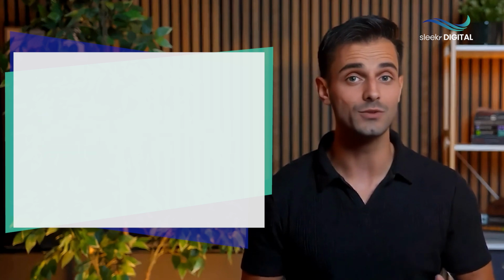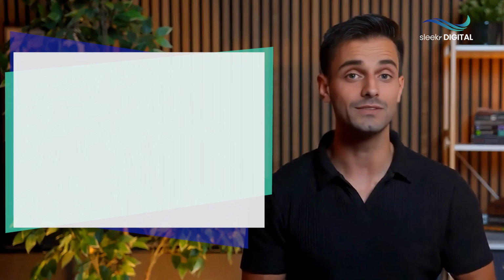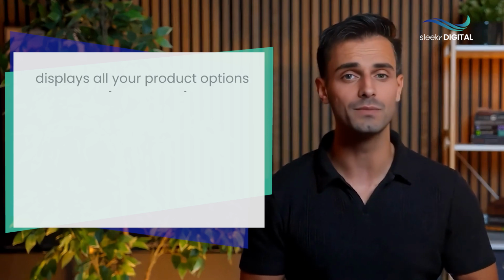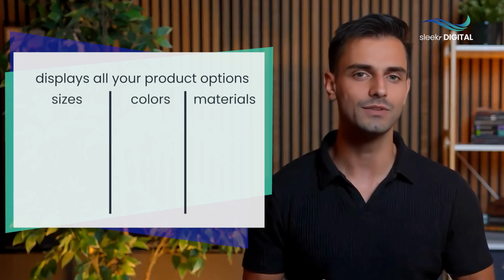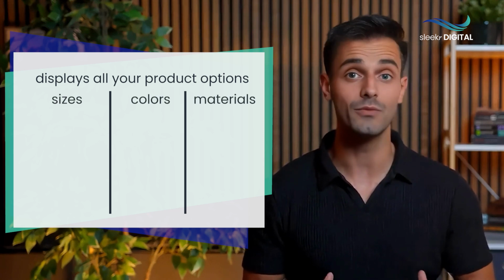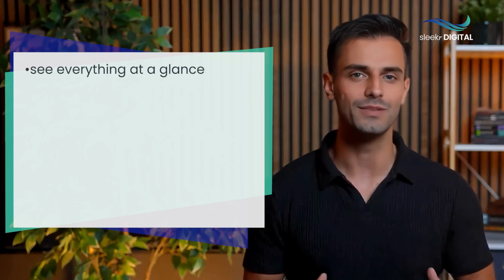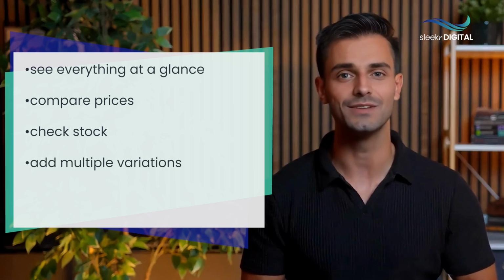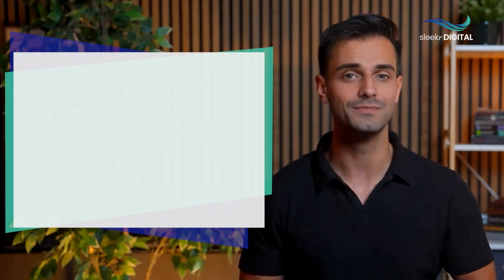WooCommerce Bulk Variations - Introduction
In this introduction video, we take a practical look at WooCommerce Bulk Variations and explain how it helps stores sell variable products more efficiently by allowing customers to select and add multiple variations at once.

This tutorial series is built around real-world usage after installation. Instead of just showing features, we focus on how bulk variations improve the shopping experience, reduce friction for customers, and increase order value—especially for stores with many sizes, colors, or attributes.

What this video sets up:
- What WooCommerce Bulk Variations is and why it’s useful
- How bulk variation tables change the buying experience
- When bulk variations make sense (retail, wholesale, B2B)
- What you’ll learn next: configuration, optimization, and advanced features

This video gives you the foundation you need before moving into setup and customization, so every configuration choice supports better usability and performance.